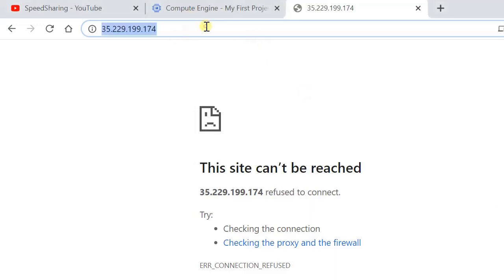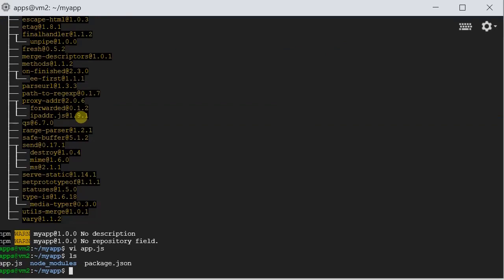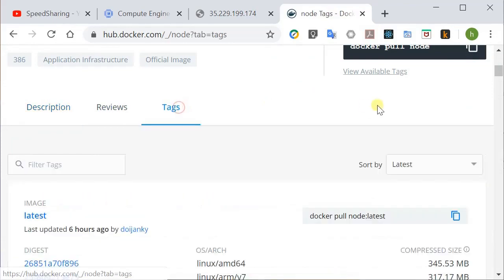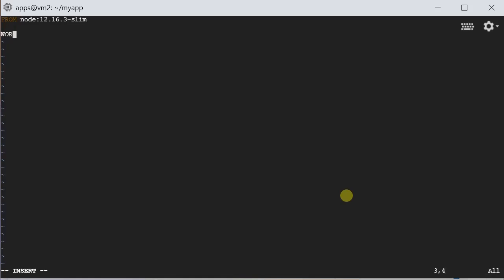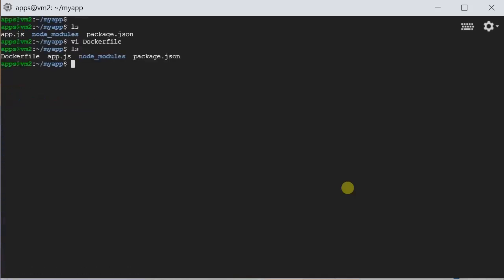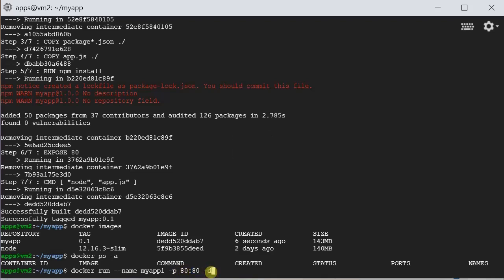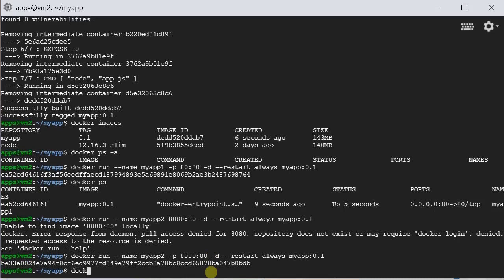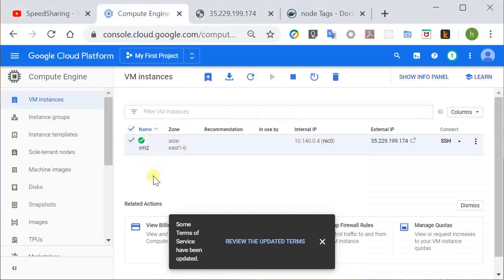4. Build Node App Docker Image in 10 Minutes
In this episode, we will create a node app and build the docker images.